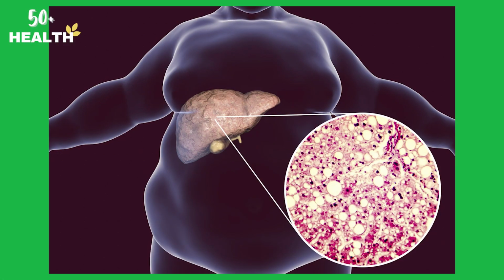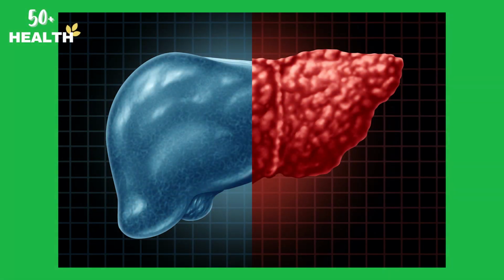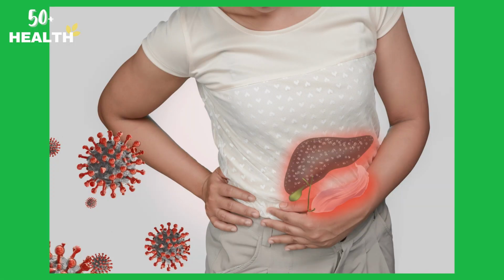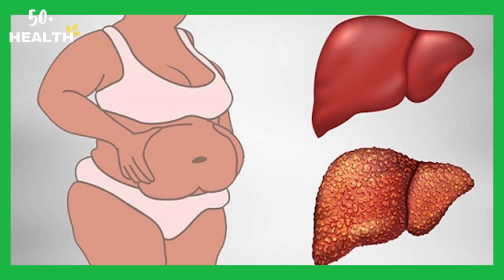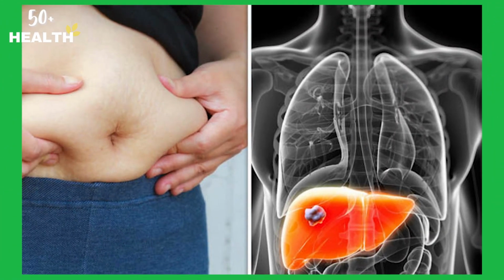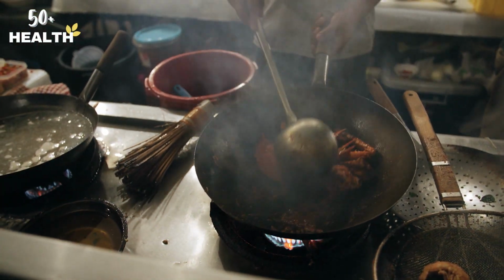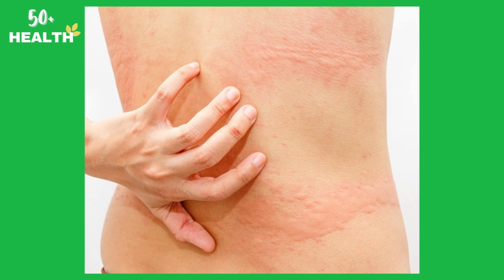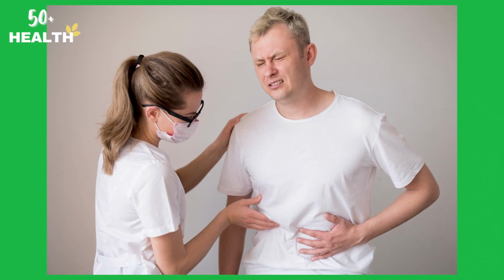The MOST COMMON Fatty Liver Disease Symptoms - Causes of Fatty Liver Disease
Symptoms of fatty liver vary depending on the level of fatty liver. In the early stages, the symptoms are much milder, while in the later stages they can be much more severe. In this video, we talked about the symptoms of fatty liver disease, the causes of fatty liver disease and foods that are good for fatty liver disease. To avoid fatty liver disease, you can consume the foods we mentioned in the video with a healthy diet.